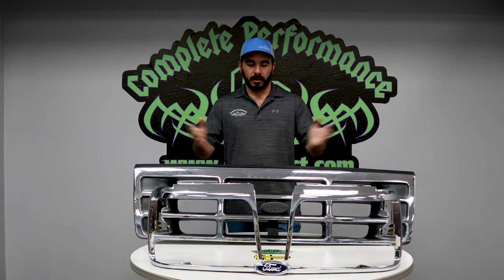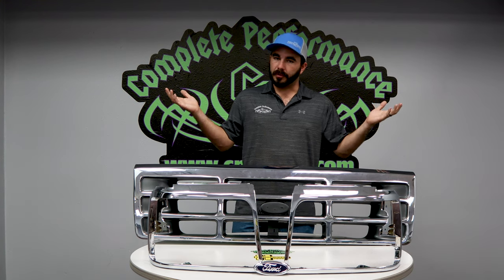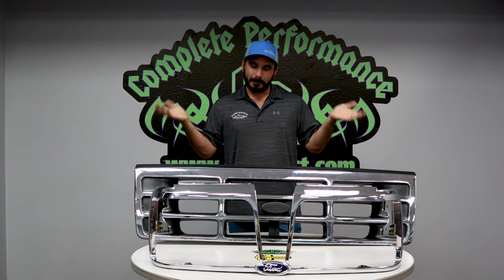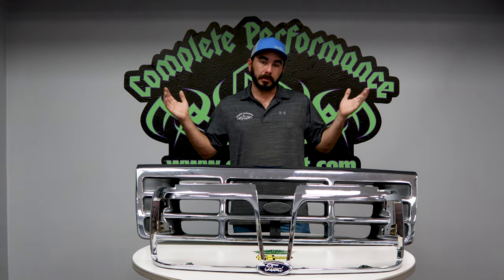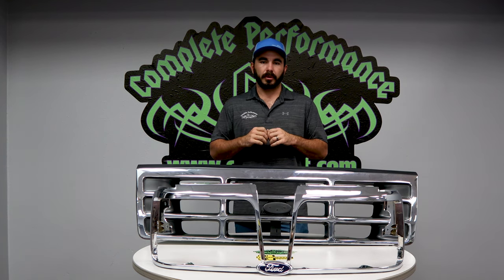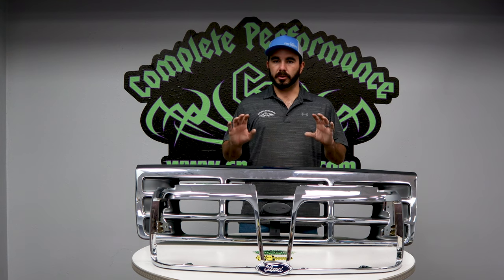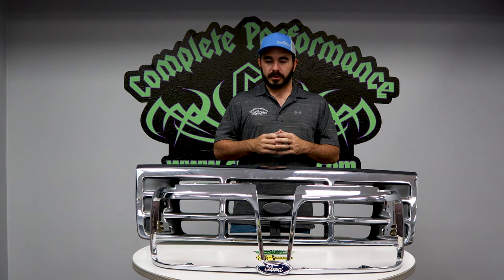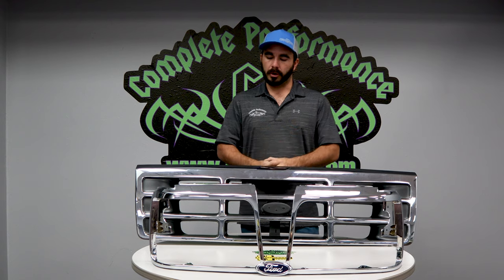Merchandise Mondays: 1992-1997 Ford F-Series Grille and Headlight Bezels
Today we look at another popular product that pairs well with our headlights. Replacement grille and headlight bezels!